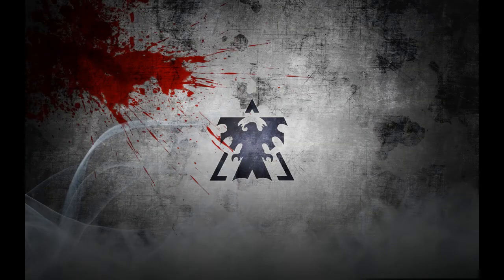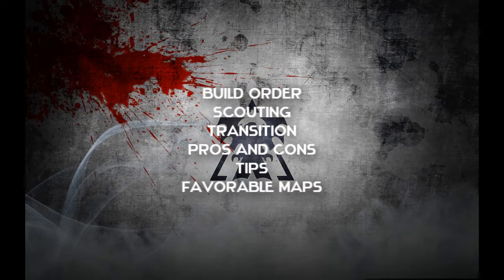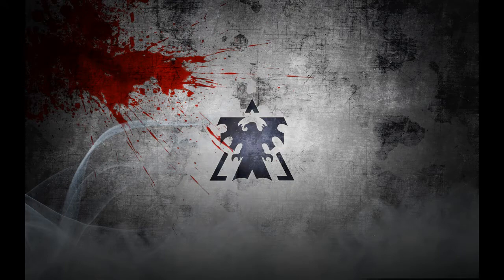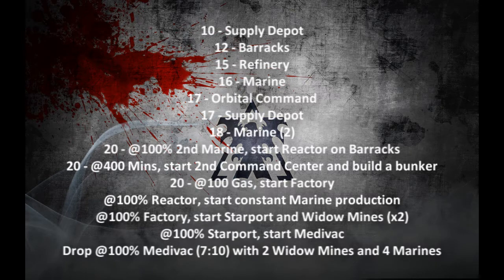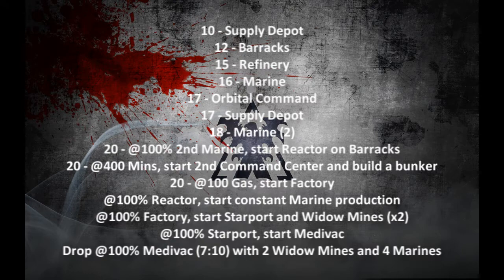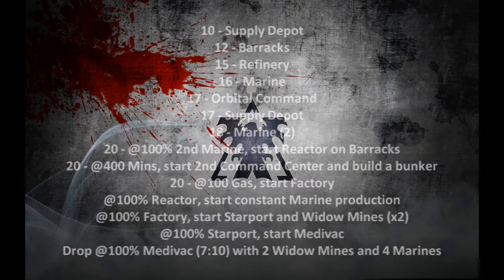TvP Build - Reactored Rax FE Into Marine/Widow Mine Drop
I will be explaining how to do the Reactored rax FE into Marine/Widow mine drop.